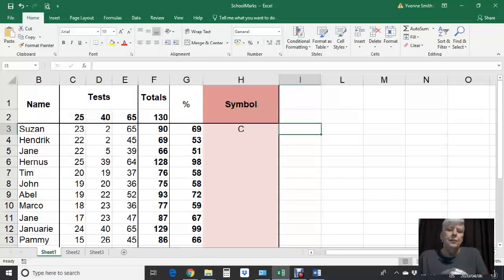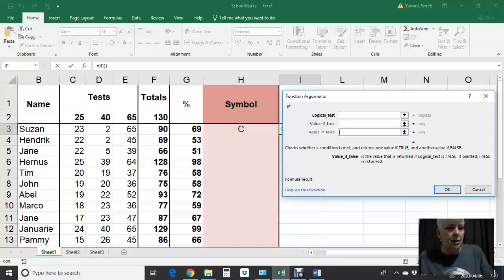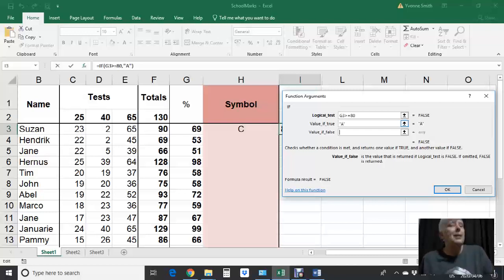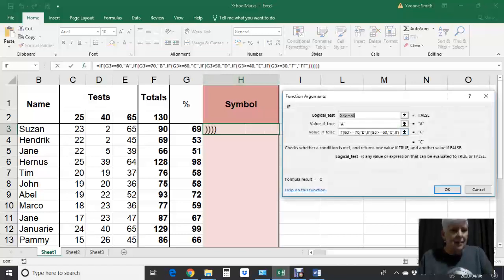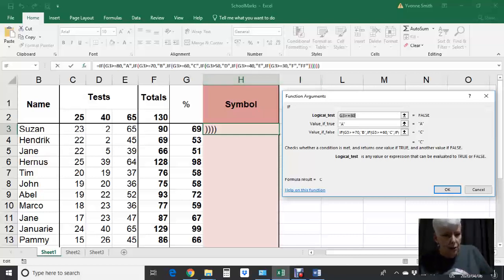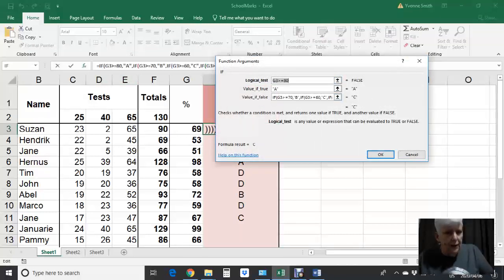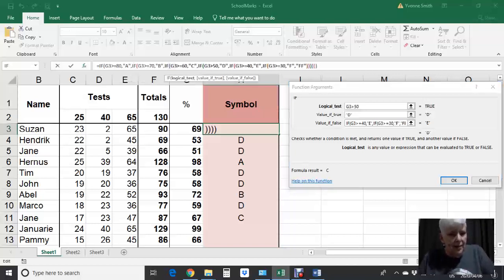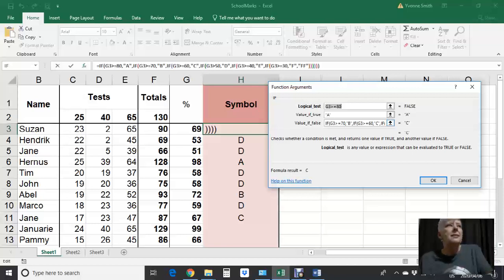Grade 12 NESTED IF Tutorial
A first look at how to apply multiple "IF" statements into a excel function (known as a NESTED IF). A scenario of class marks and symbol allocation is used to explain the concept. Created by Mrs Y Smith